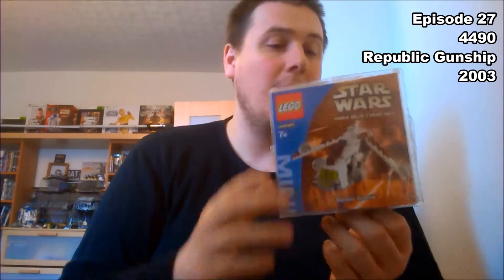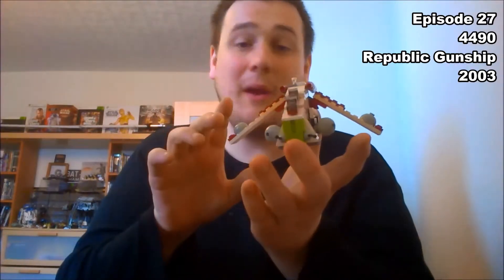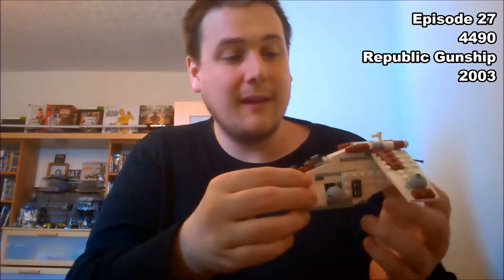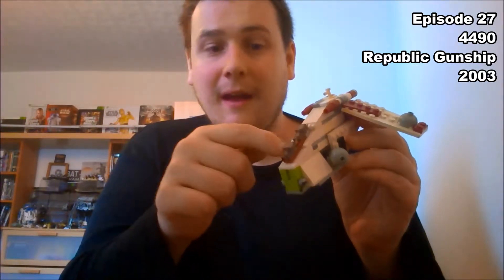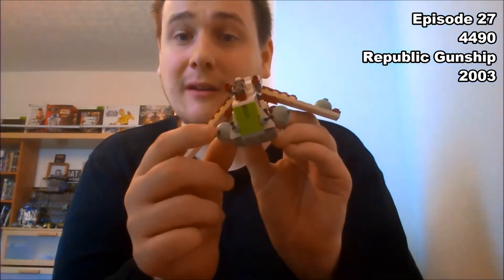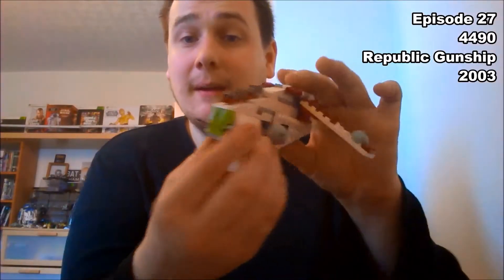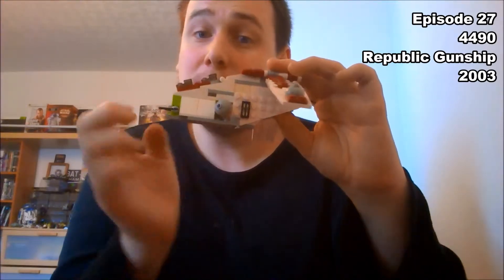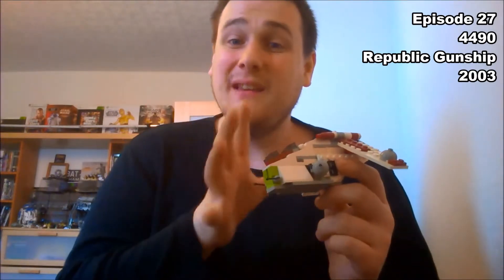Model Moment Episode 27 Lego 4490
Episode 27 of Morrt's Model Moments.

Today we're looking at the Lego Star Wars Mini Republic Gunship set #4490